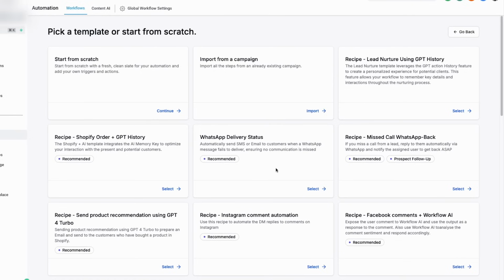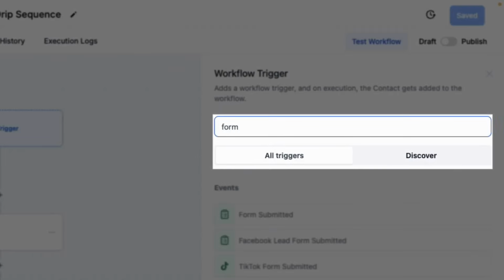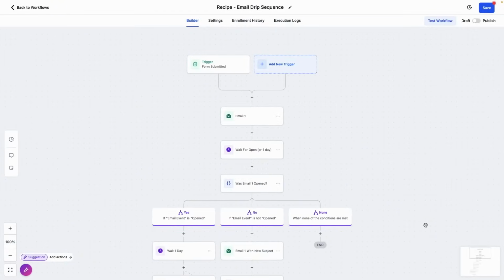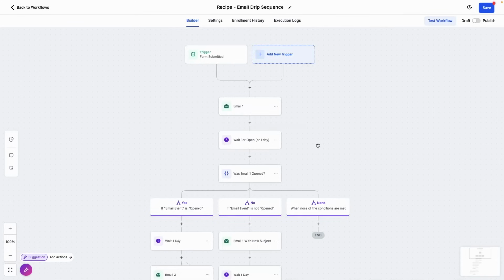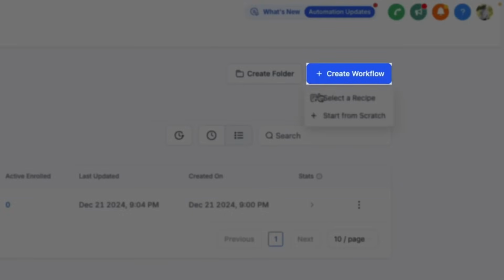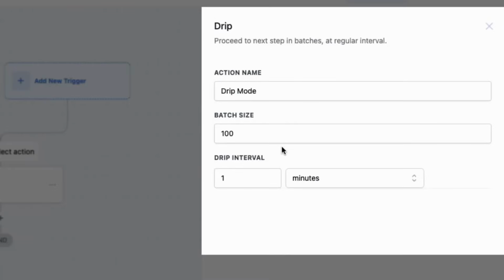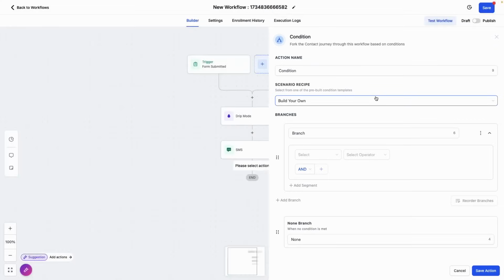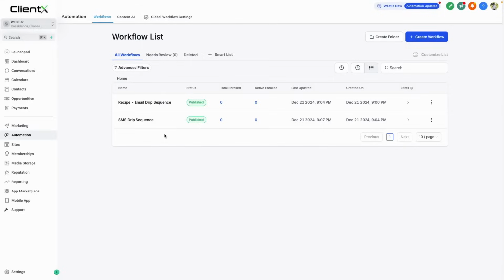ClientX AI CRM - How to Nurture Leads Using Automated Sequences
Turn cold leads into loyal customers, on autopilot.
In this tutorial, discover how to create powerful automated drip campaigns inside ClientX to keep your leads engaged, educated, and ready to convert.

What you’ll learn:

How to build a lead nurturing sequence
Best practices for timing and content
How to personalize messages with AI
Tracking engagement and optimizing performance

Perfect for sales teams, marketers, and entrepreneurs who want to save time and close more deals, automatically.

Try ClientX.ai